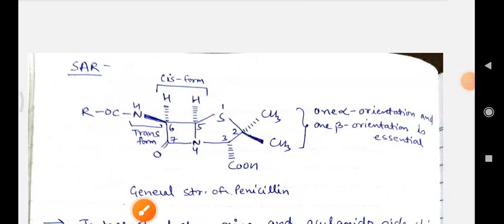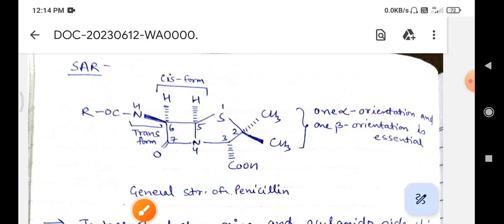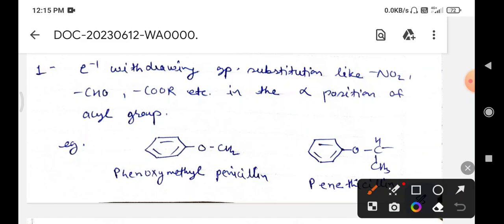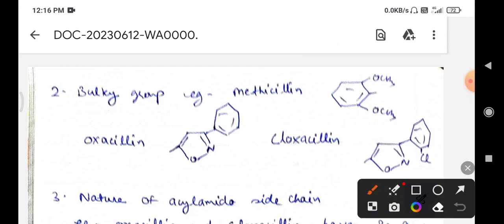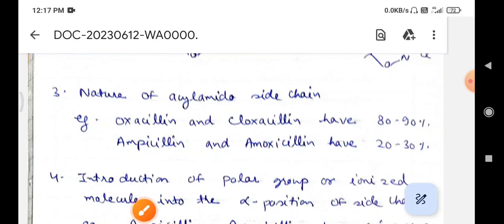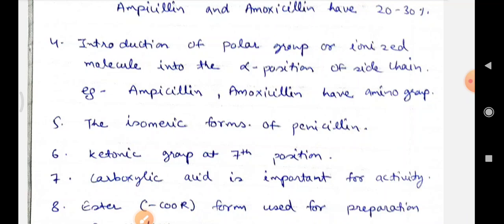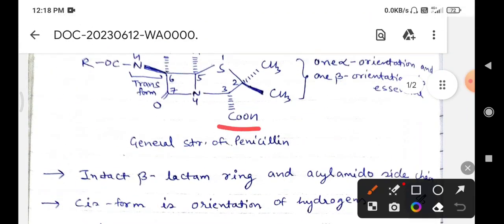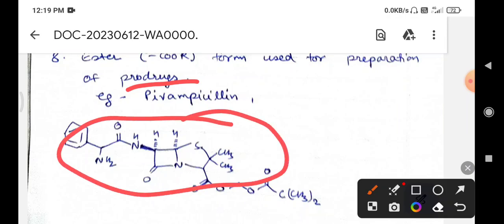SAR of penicillin in just five minutes